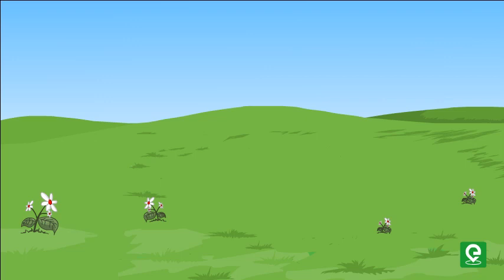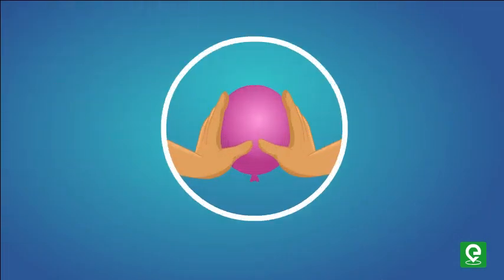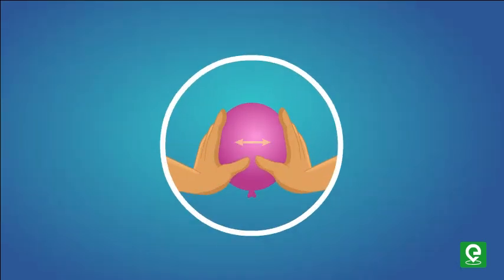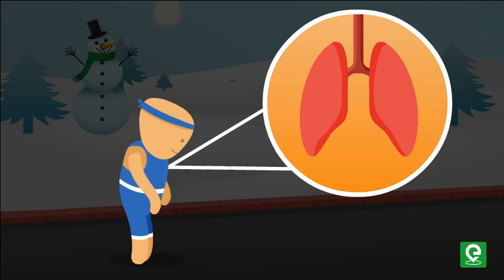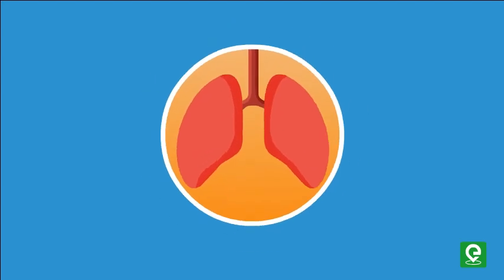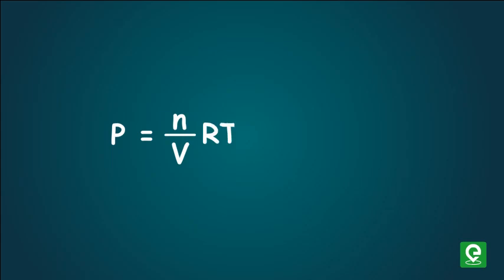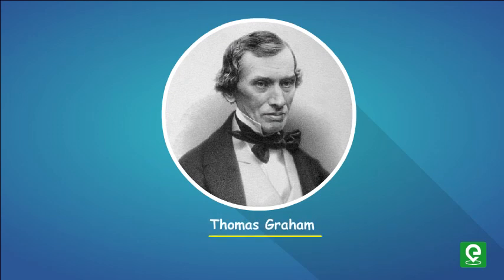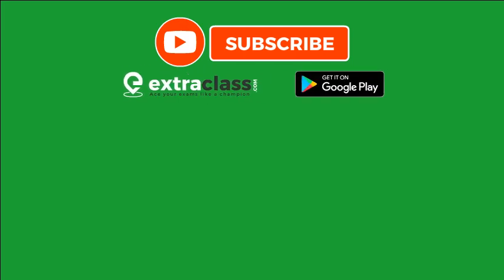Gaseous state | Extraclass.com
This video explains what is Gaseous state, so let's watch and learn all about Gaseous state.

Happy Learning!!